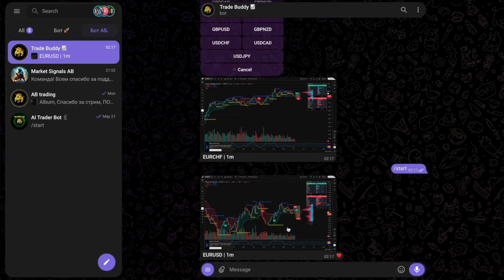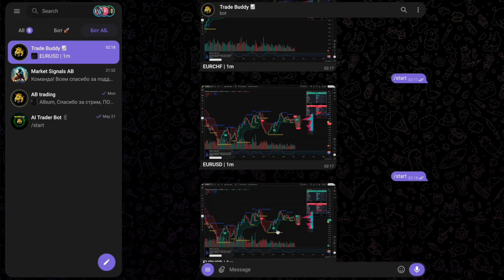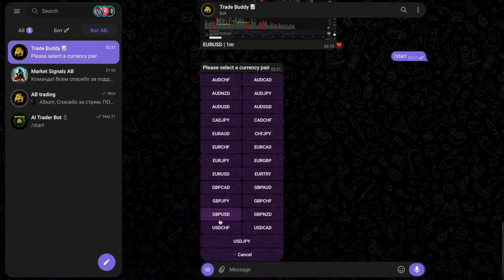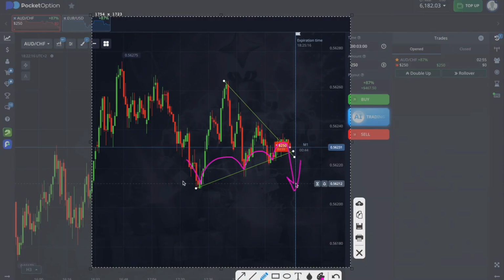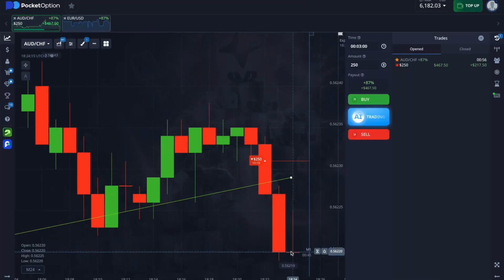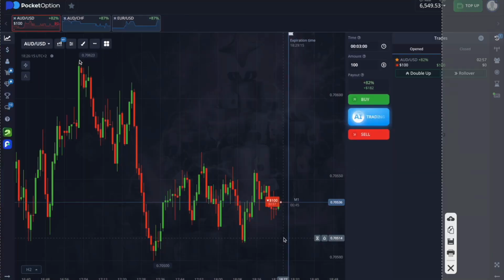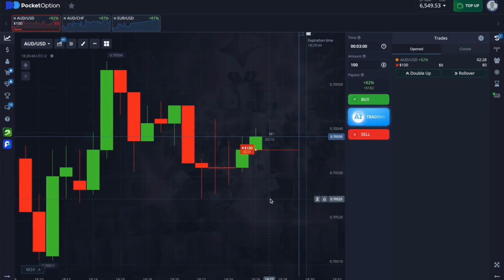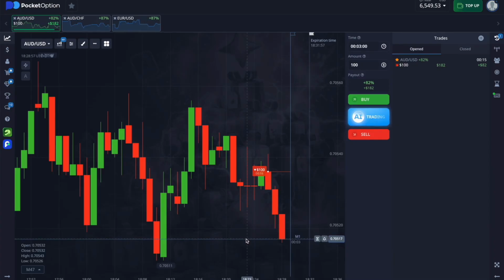Evening Trading Session Before Bed | I'm giving away $20 to new team members